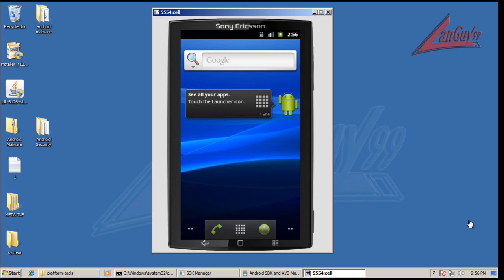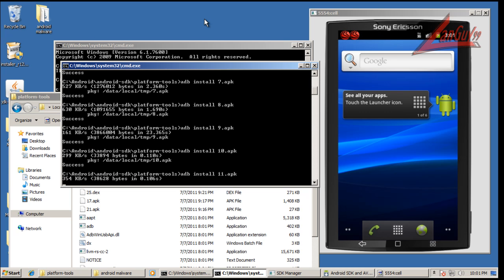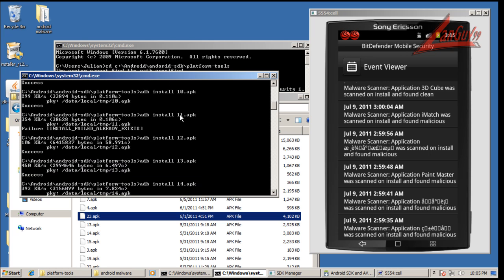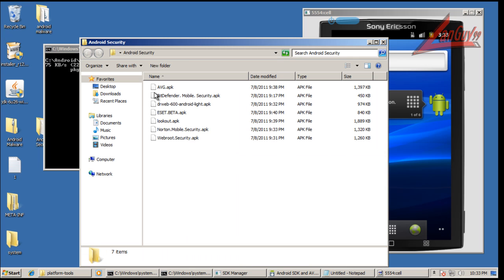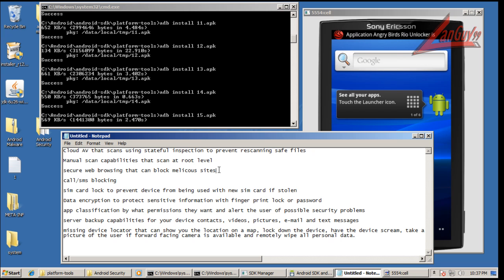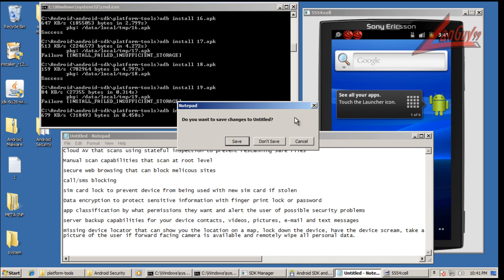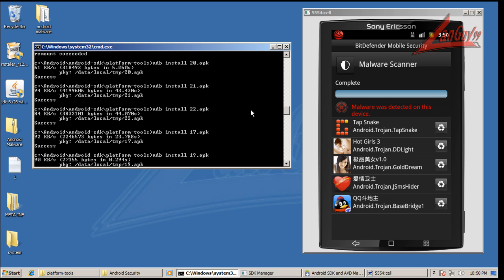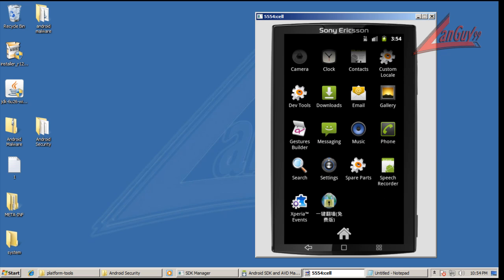Android Security Test Part 1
Android Security Series